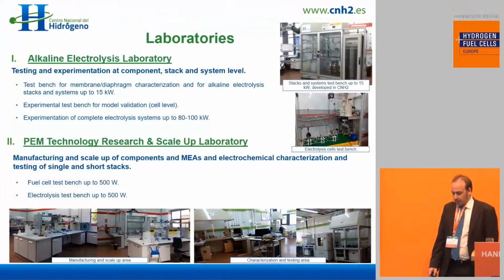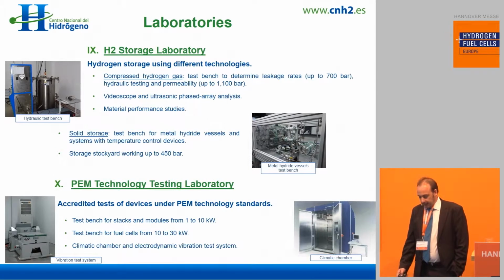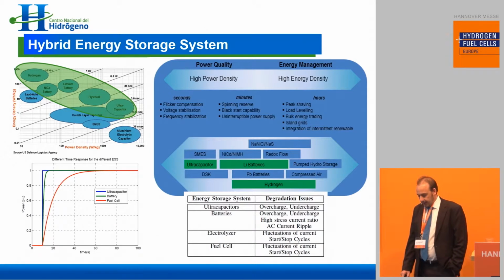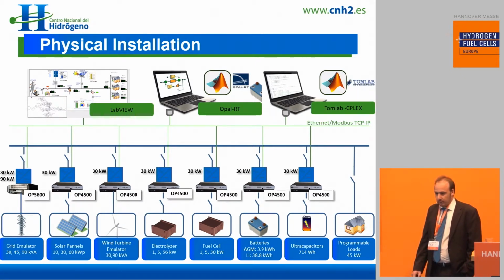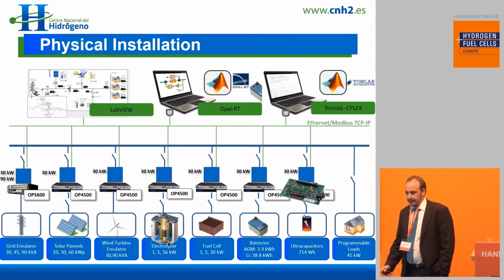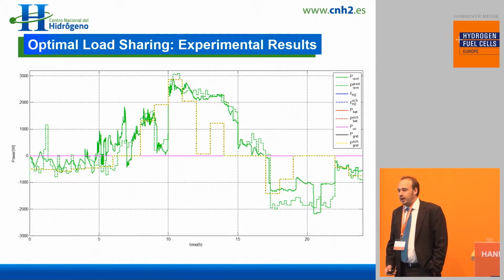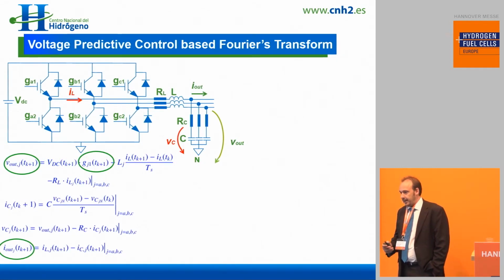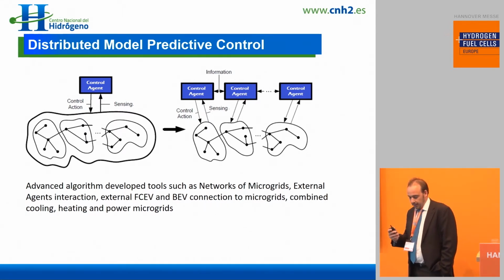Facilities for Test-Benches development and validation in end-use applications at CNH2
David Abad, Engineer at the Applied Engineering Unit
Félix Garcia, Engineer at the Applications Unit
Spanish National Centre on Hydrogen – CNH2